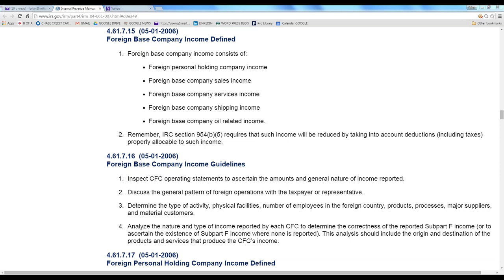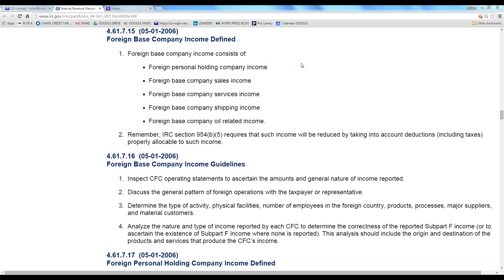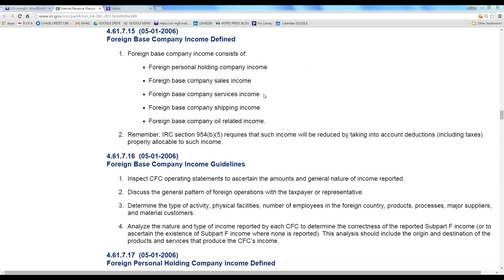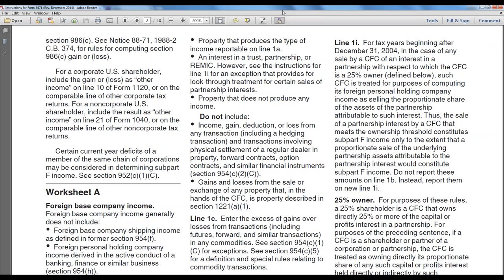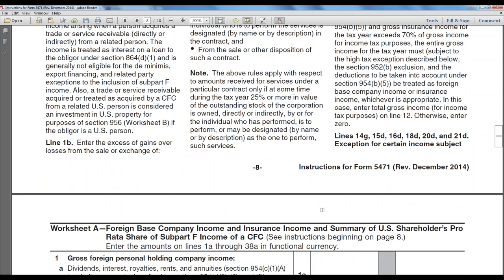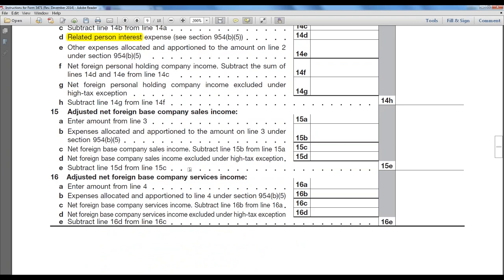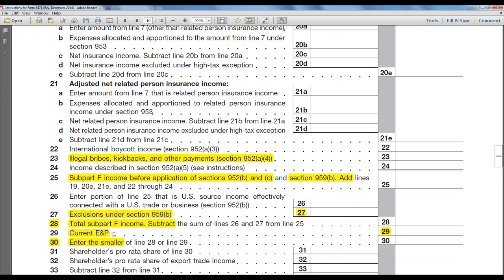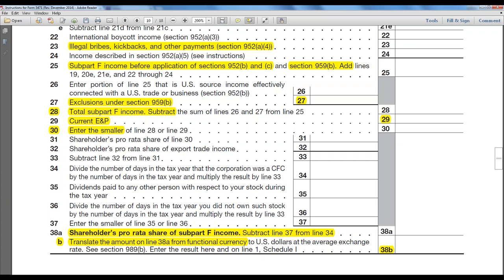FORM 5471 SUBPART F INCOME FOREIGN TAX PLANNING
Saving taxes offshore, involves some tedious international tax forms.  Sorry, but that is why you have a CPA.

Each tax plan must be custom built as to fit your business.   The big savings are in these boring details.   Spend a few minutes with me and get some ideas.

Learn more with Brian Dooley, CPA, MBT's international tax book for the entrepreneur only $9.50 on this